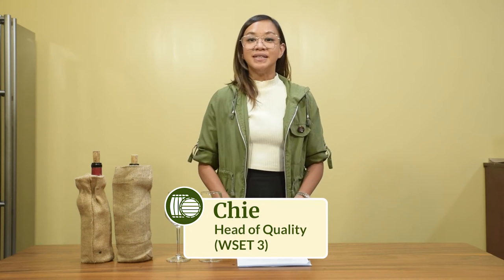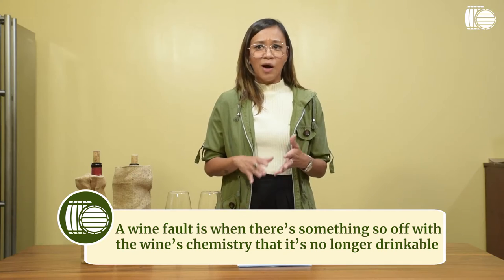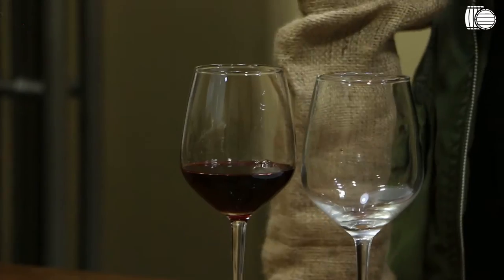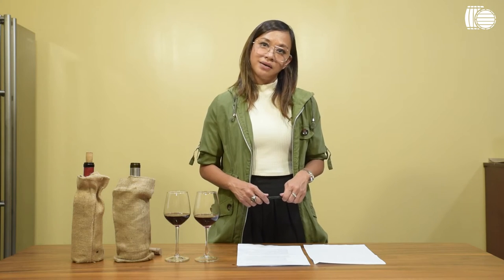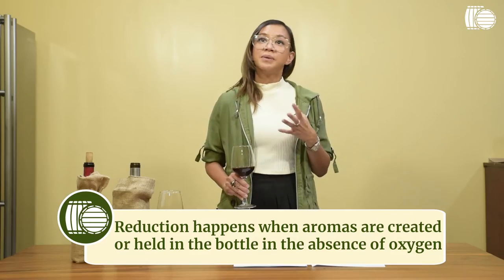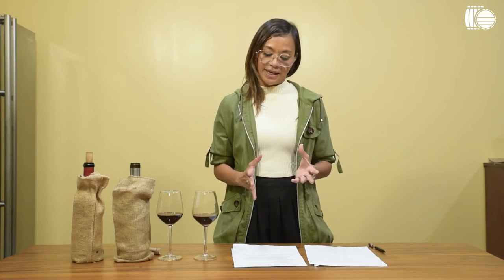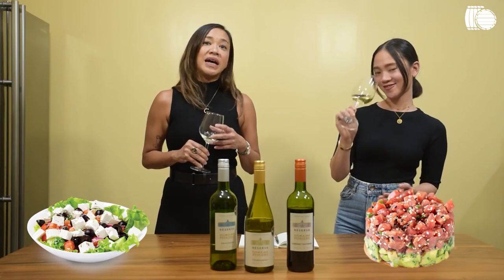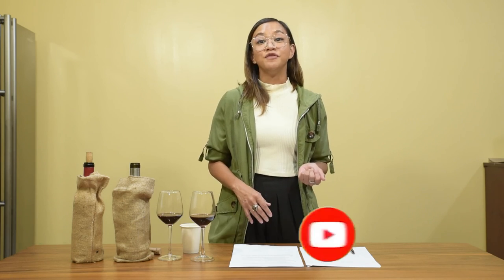How to Tell If Your Wine Has Gone Bad | Winery.ph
Wine goes bad. That's something a lot of people forget when they they put away their wine and leave it for too long. But did you know that your wine can be bad even in a brand new bottle? Technically speaking, these have wine faults, which means they're something chemically wrong with them that makes them undrinkable. And you don't need a microscope to check if your wine has them: you only need your senses of sight, smell, and (if you dare) taste.

Here's our guide to signs that your wine has gone bad, from how it looks, to how it smells, to how it tastes. (And don't worry: Faulty wines aren't actually dangerous for you to drink—they just taste awful.)

If your wine from Winery.ph is faulty, you're guaranteed a swap or a refund under our Wine Quality Guarantee!

Timestamps:
00:00 - Intro
00:46 - What is a wine fault?
01:20 - How to tell wine is bad just by looking at it
01:37 - Cloudiness
02:38 - Bubbles
03:10 - Color (browning)
04:00 - Basic Rules for Storing Wine
4:22 - How to tell wine is bad by smelling it
4:36 - Vinegar, acetone, sauerkraut (oxidation)
4:57 - Rotten eggs, dirty drains (reduction)
5:21 - Wet newspaper, old cardboard, wet dog (cork taint)
5:36 - Wet wool (lightstrike)
5:50 - Fruit, jam, nuts (maderization)
6:24 - How to tell wine is bad by tasting it
7:42 - Winery.ph Quality Guarantee

Featuring:
Chie Gatchalian, Wine Educator (WSET 3) and Winery.ph Head of Quality